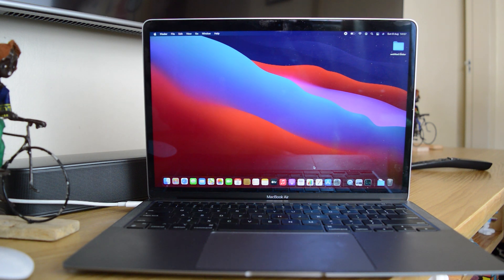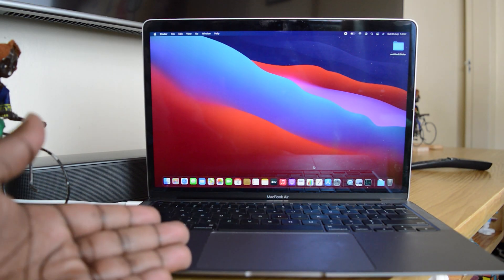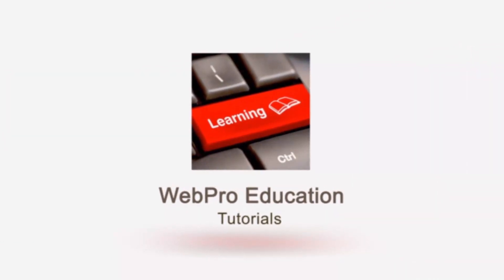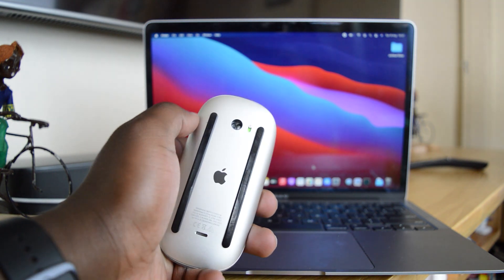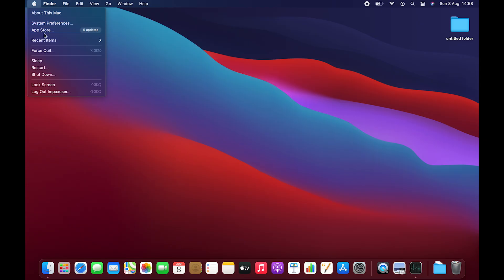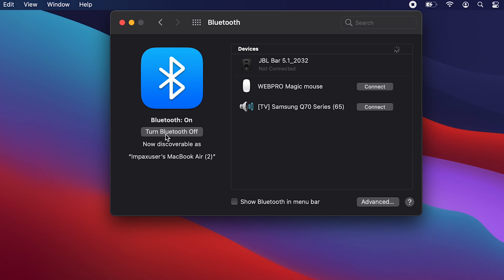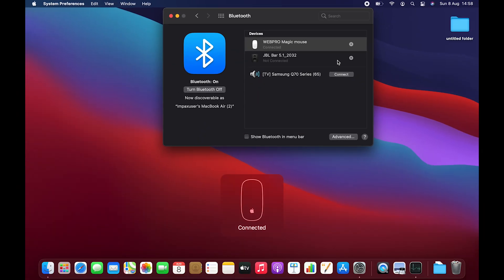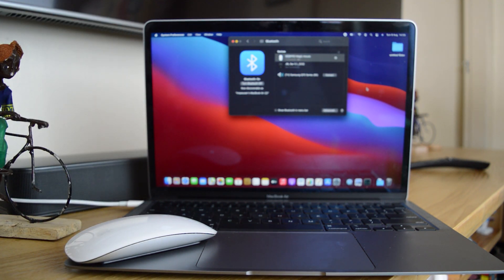How To Connect Magic Mouse To a Macbook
Learn how to pair your magic mouse with your Macbook. The magic mouse is a Bluetooth mouse made by Apple. This same method can be used to connect a magic mouse to any Mac, iMac or Macbook.

How To Pair Magic Mouse To Macbook
Switch on the mouse. It automatically goes into pairing mode.
If it was connected to another device, then disconnect and unpair (Forget)
Go to Bluetooth settings on the Macbook and pair your magic mouse

Cell Phone Tripod Adapter